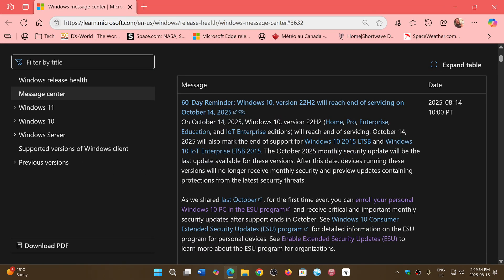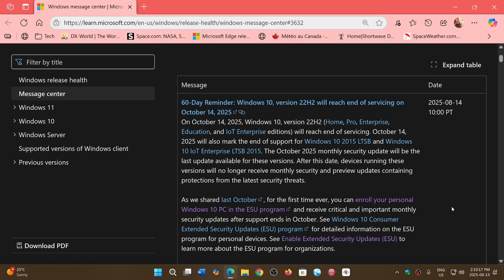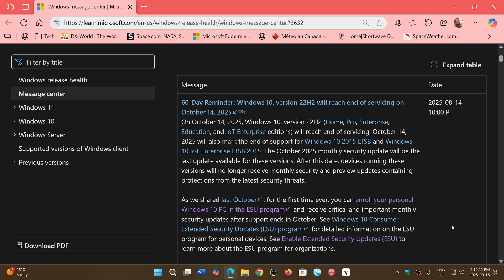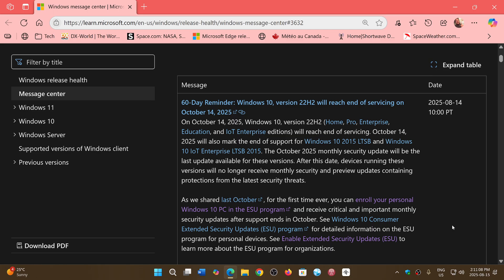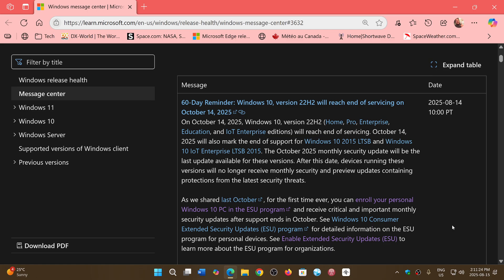Windows 10 60 days warning Microsoft just added a message that explains extended support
Microsoft really wants to make sure you know Windows 10 is coming to end of support October 14th 2025